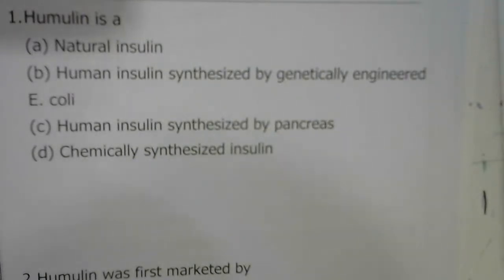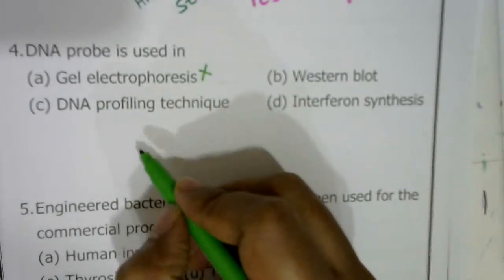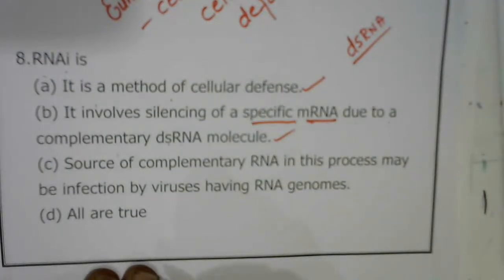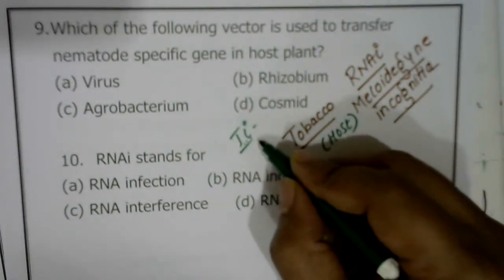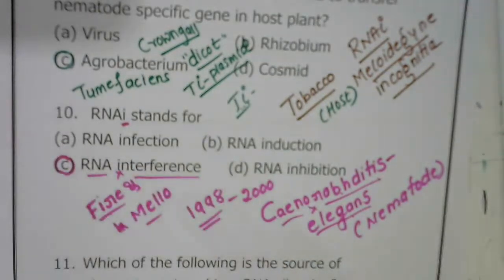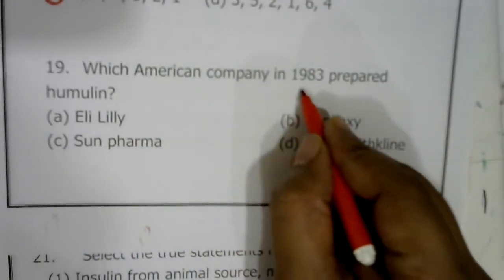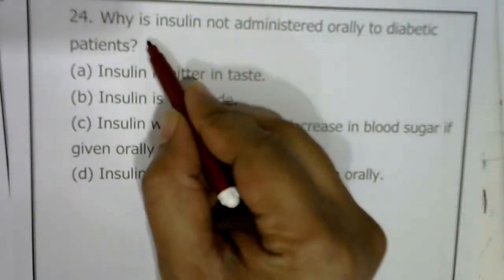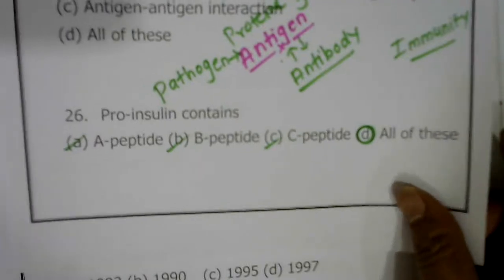BOTANY-NEET-MCQs Discussion :Biotechnology and it's applications-02-01-2021